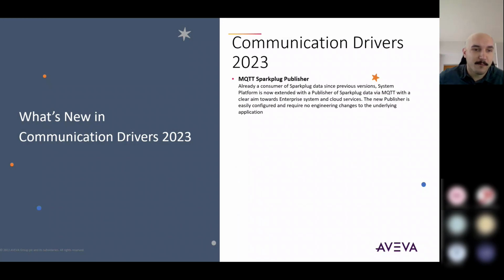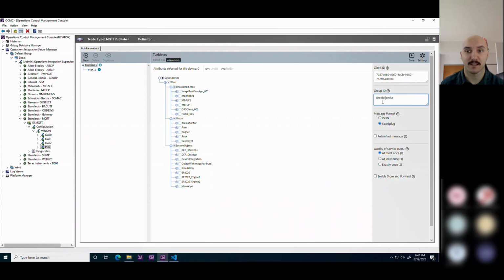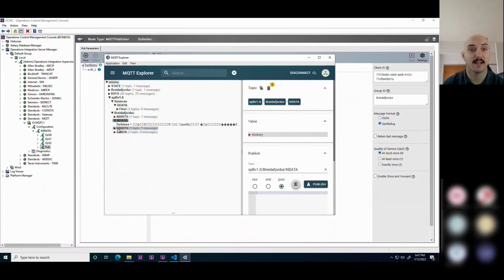Communication Drivers 2023 - MQTT Sparkplug Publisher | Santa's Bag of Tips & Tricks 2022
In this video, Tim Brost discusses the latest updates in Communication Drivers for 2023, even in the unique setting of the North Pole. Discover new features, including the ability to publish data to an MQTT Sparkplug broker, and learn how to configure the MQTT server for optimal performance. Follow along as Tim demonstrates publishing data to a designated broker using MQTT Explorer. Stay up-to-date with the latest communication advancements and unlock new possibilities!